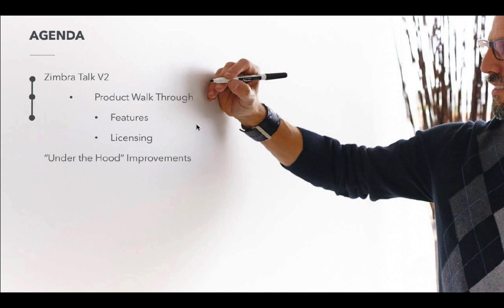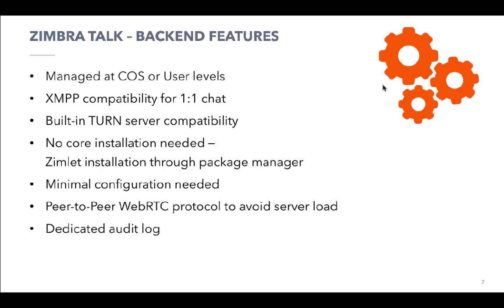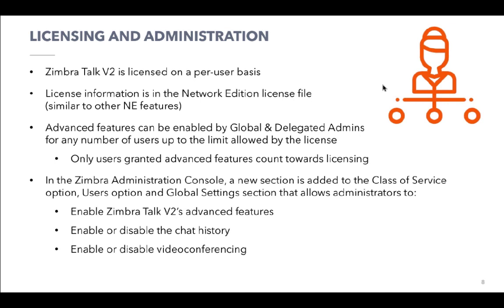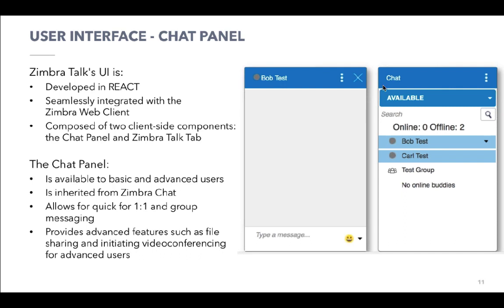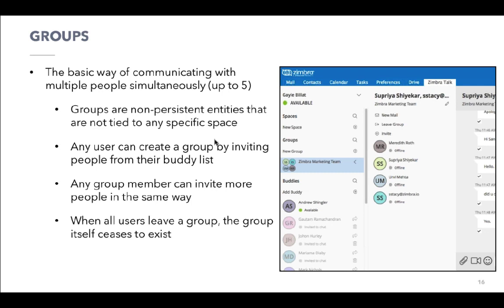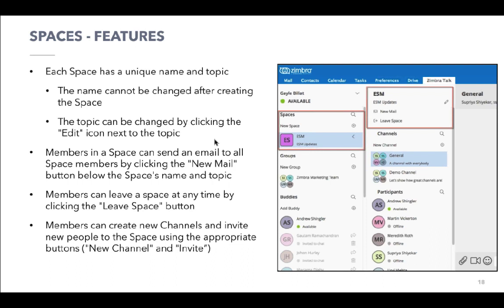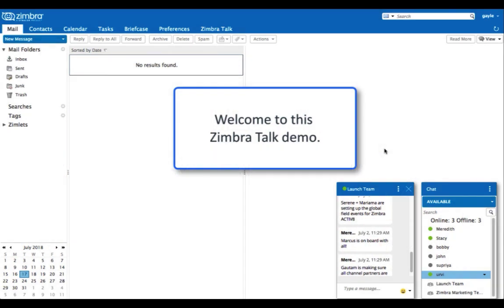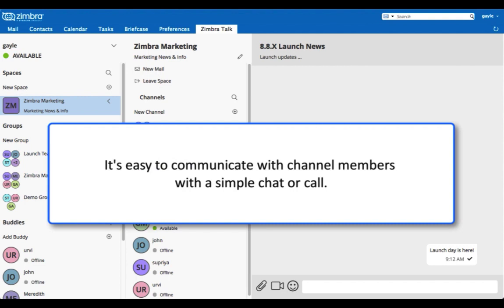[Webinar] What's New in Zimbra 8.8.8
With Zimbra Talk demo!